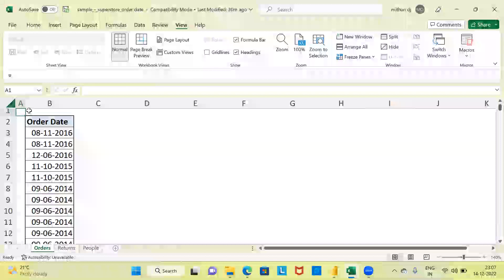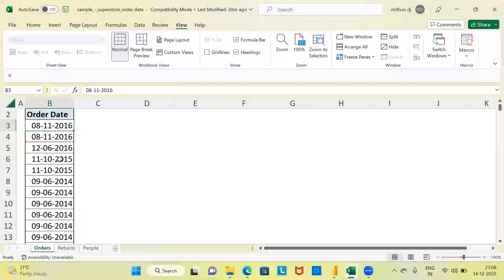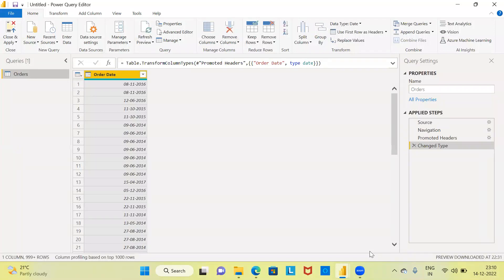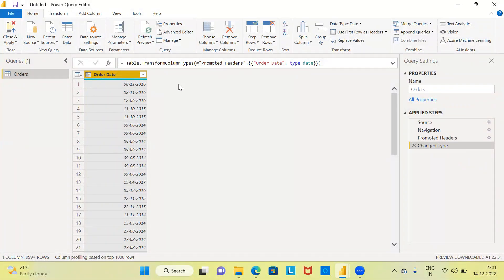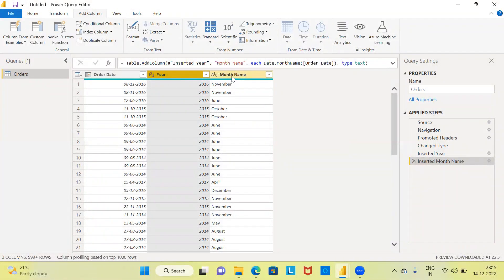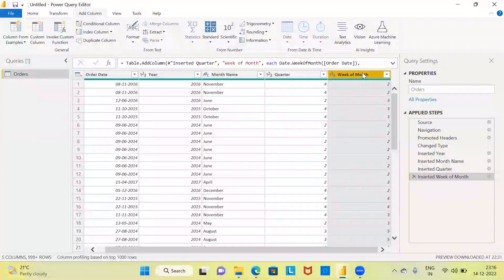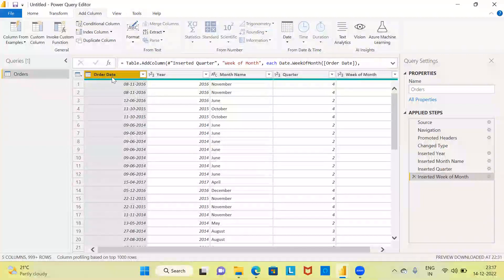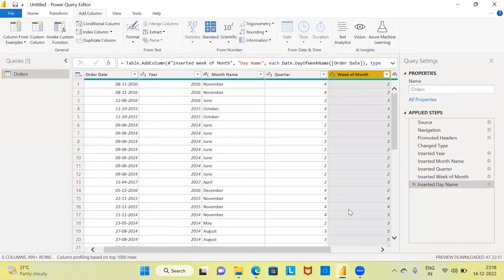DAX Expression: Beginner's tutorial on how to extract Year, Month and Quarter using Power Query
In this video we will discuss how to extract Year, Month, quarter, Week and Day from a date type variable.